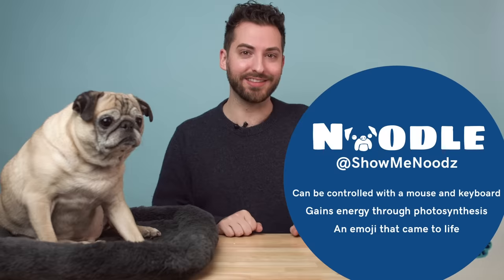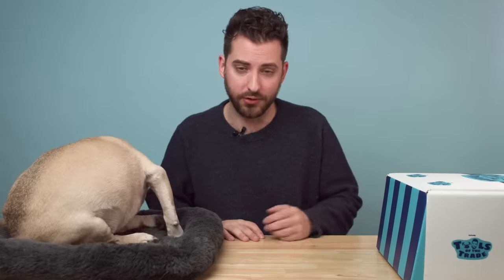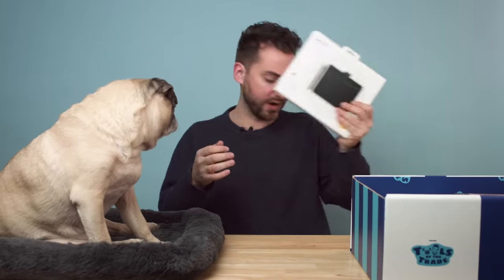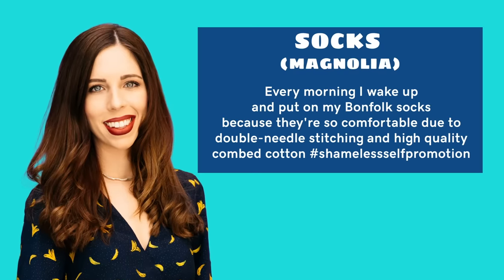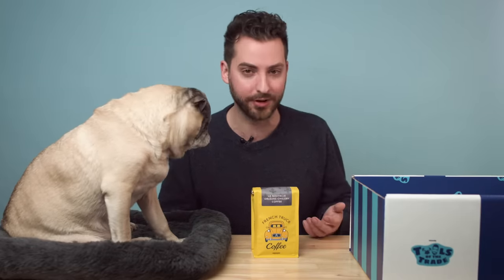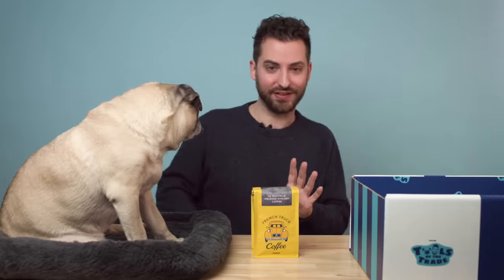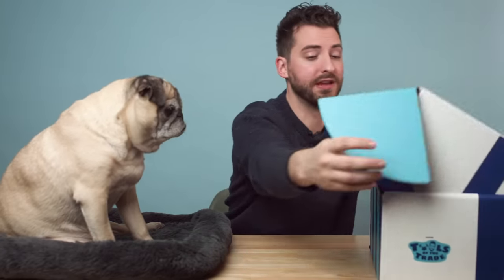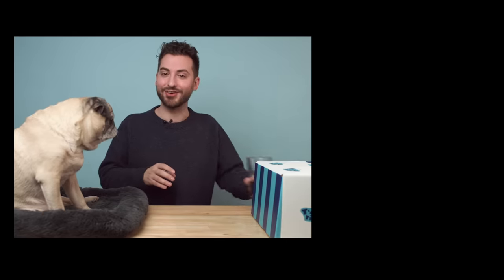Dive Into Bonfolk Founder Janna Hart’s Daily Essentials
Jonathan and Noodle reveal the daily essentials of Bonfolk founder Janna Hart. Enter to win this box by heading over to @godaddy on Instagram for contest entry rules.

As a New Orleans resident, Janna knew she wanted to give back to her community. She realized that socks are one of the most requested items at homeless shelters, so she decided to combine her fashion sense and entrepreneurial spirit to start Bonfolk. For every funky pair of socks purchased, Bonfolk donates another pair to a shelter or charity in need. Jonathan and his sidekick Noodle unbox all the items Janna needs to keep her creative juices flowing, including a special blend of coffee and the smallest phone you’ll ever see.